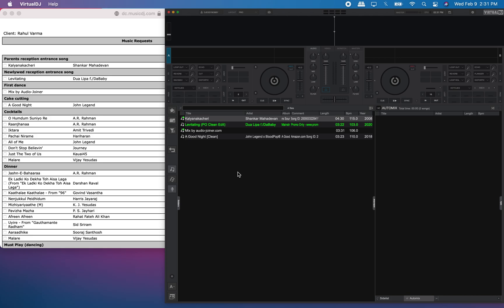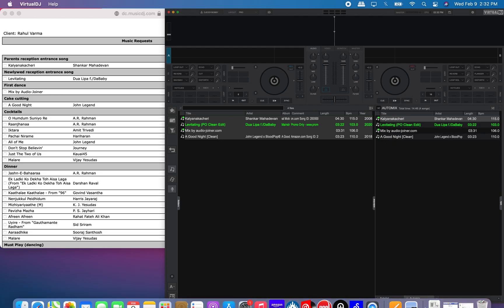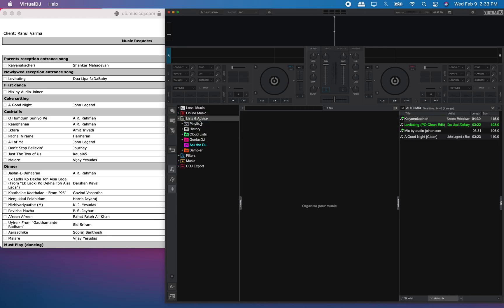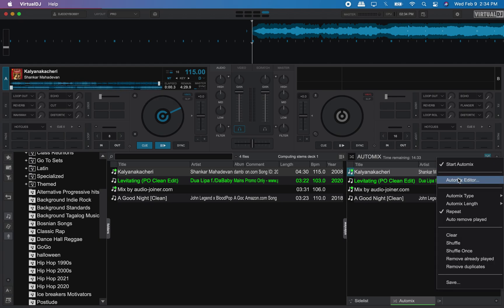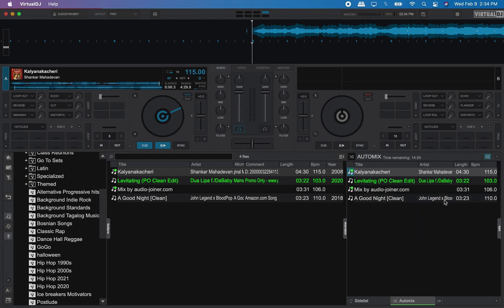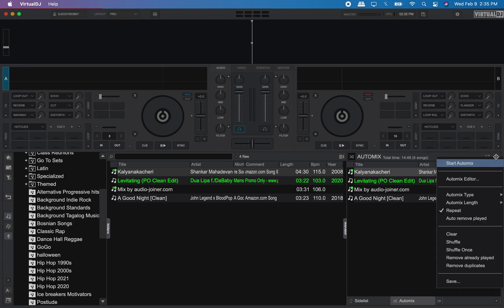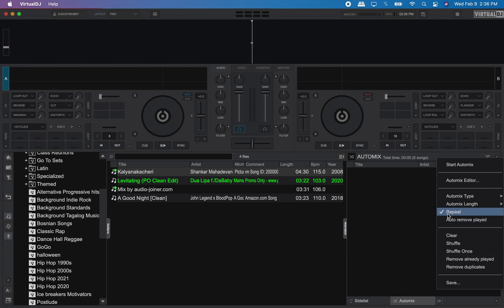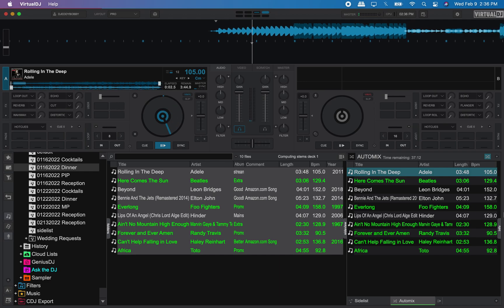Creating Playlists in Virtual DJ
This is a brief demonstration on creating a playlist in Virtual DJ (VDJ). There is also a brief demonstration on how to automix playlists as well.